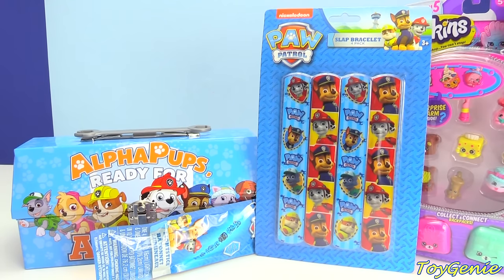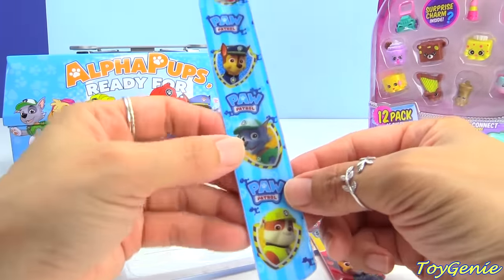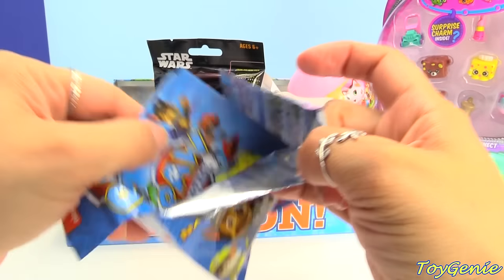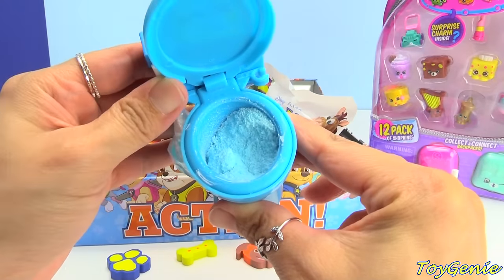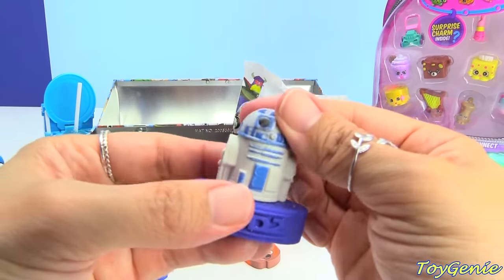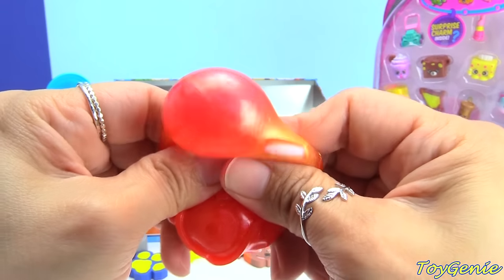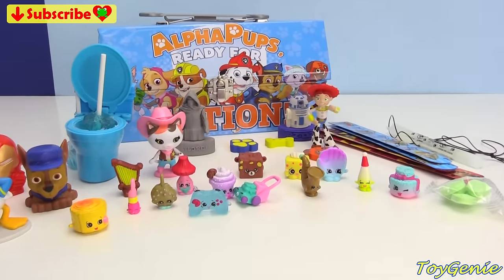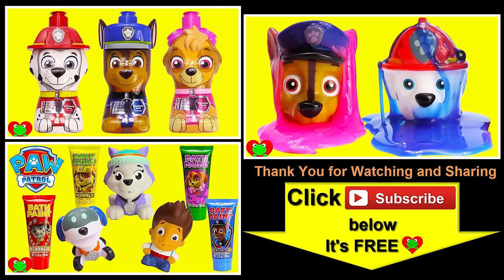Paw Patrol Tool Box Surprises with Shopkins Season 5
Paw Patrol Tool Box Surprises with Shopkins Season 5 with Toy Genie Surprises.  In this Paw Patrol Surprises video, I open up a tool box full of surprises including Mashems, Mickey Mouse, Shopkins and more.